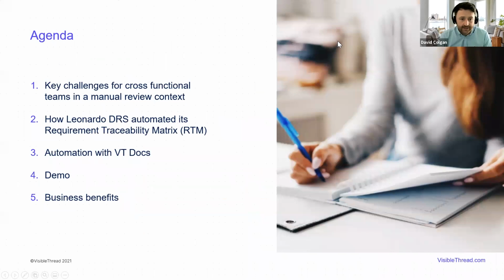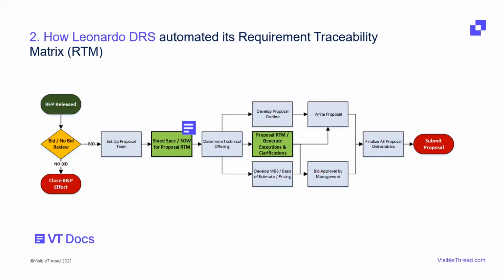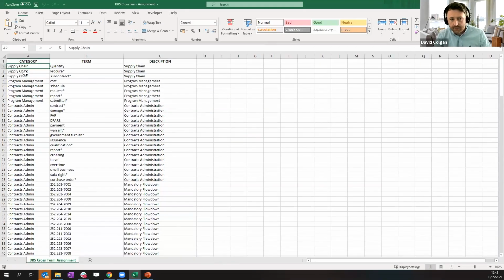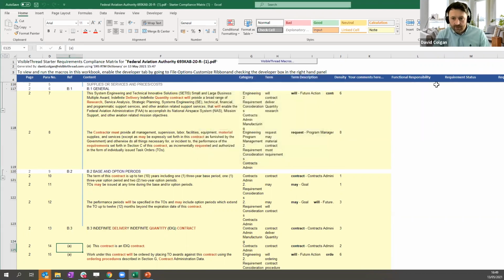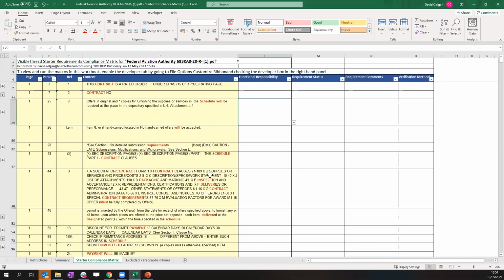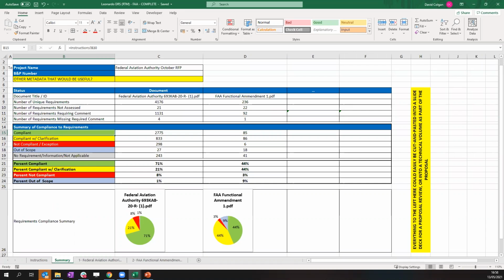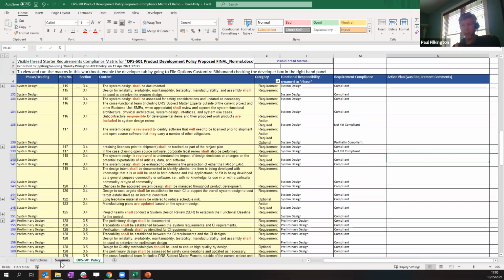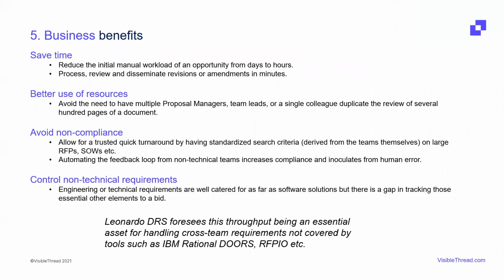How Leonardo DRS Automates RFP & Compliance Reviews with VisibleThread's RFP Software for GovCon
Discover how Leonardo DRS, a leading defense contractor, streamlined RFP automation and requirements traceability using VisibleThread’s RFP software.

In this exclusive webinar, the Leonardo DRS team shares how they eliminated manual compliance checks, reduced missed requirements, and aligned cross-functional teams across complex GovCon proposal workflows.

Learn how they:

- Automate the Requirement Traceability Matrix (RTM) with VT Docs
- Use custom dictionaries to categorize and manage RFP requirements
- Apply macros to reduce manual effort and speed up proposal reviews
- Save days of work while improving accuracy and collaboration

Who should watch:

Proposal managers, systems engineers, contracts and compliance teams, and defense and aerospace organizations managing complex RFP responses.